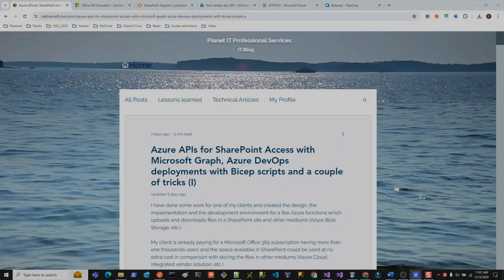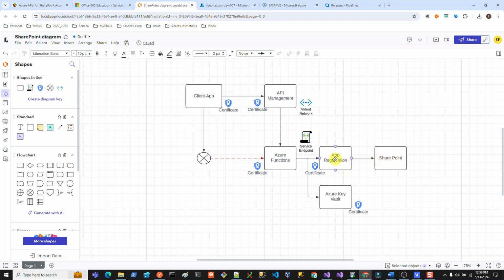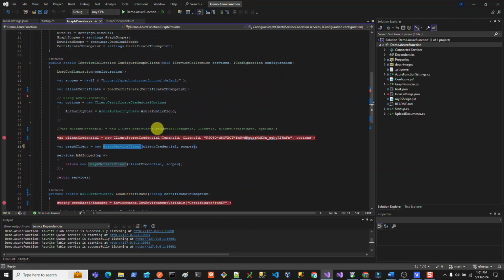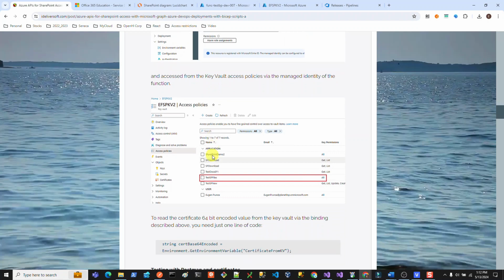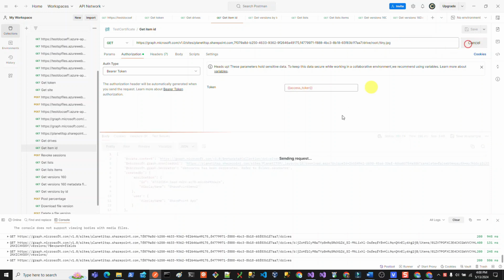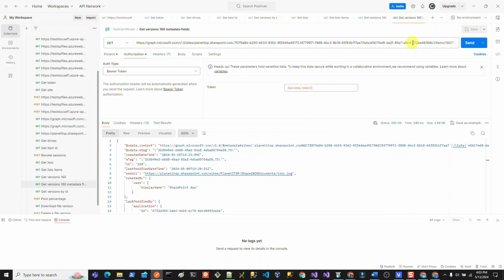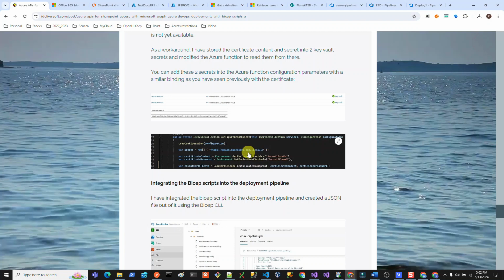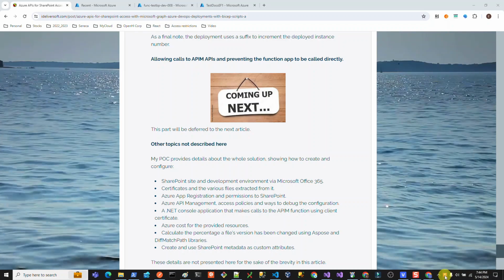Azure APIs for SharePoint Access with Microsoft Graph, Azure DevOps Bicep deployments - Part 1